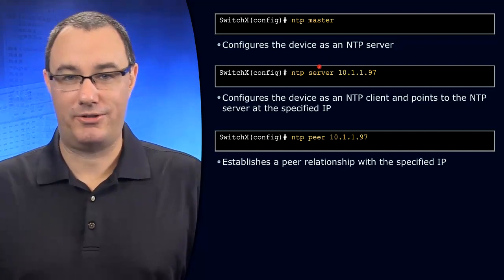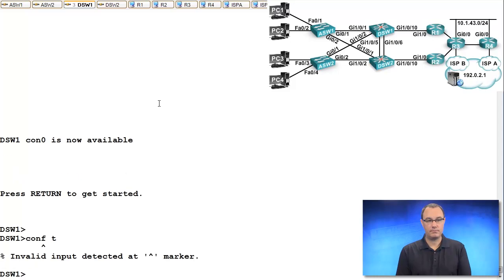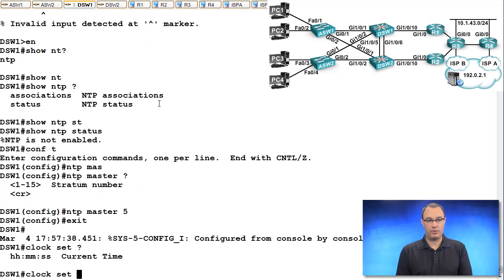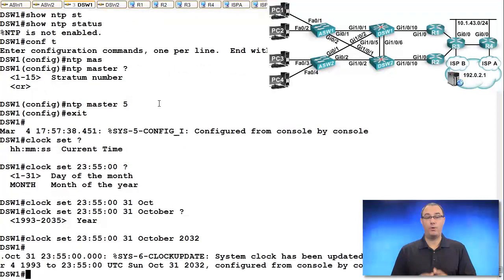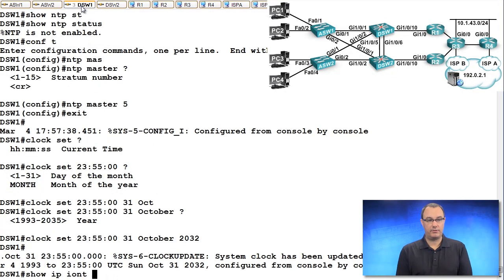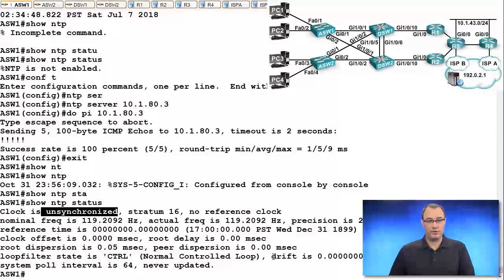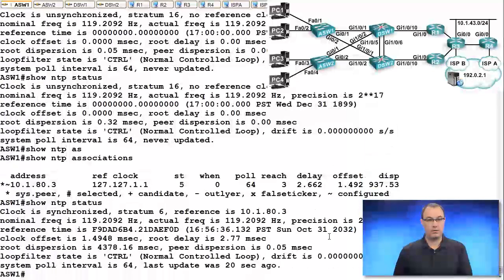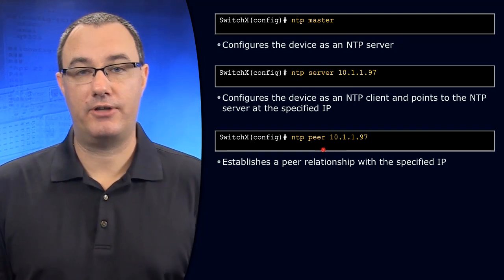7 SWITCH 2 0 Configuring NTP